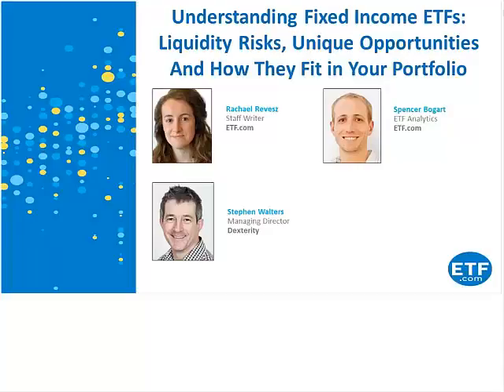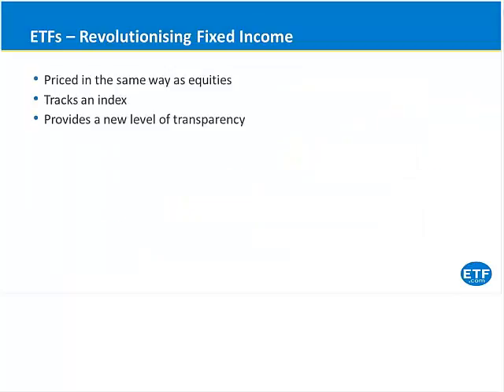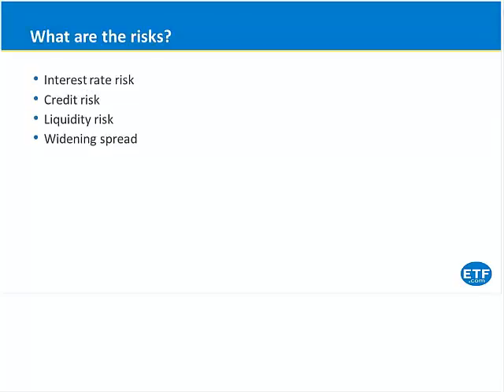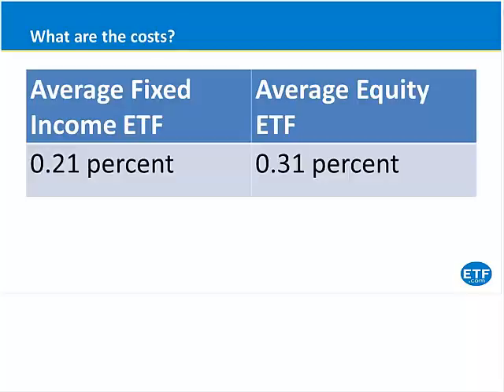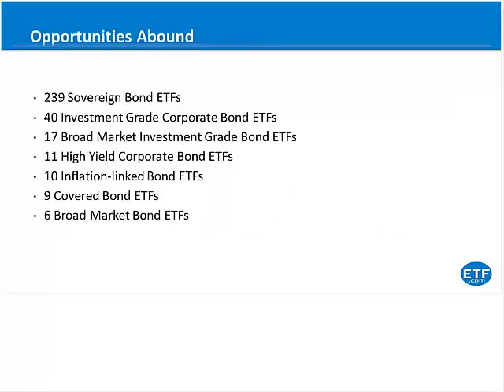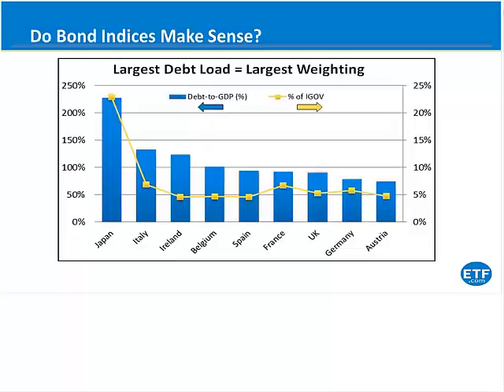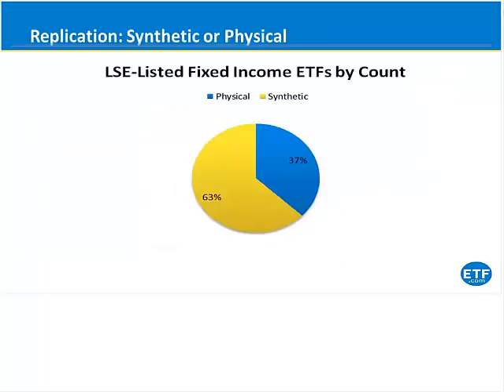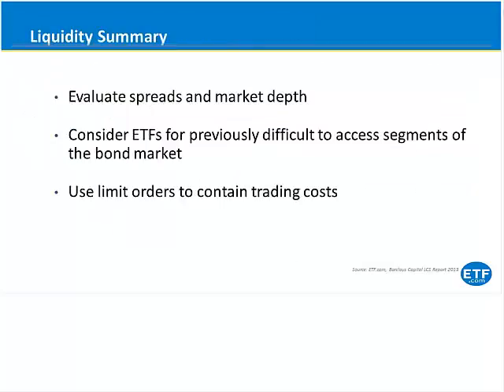Understanding Fixed Income ETFs: Liquidity Risks, Unique Opportunities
Fixed Income ETFs have exploded onto the market to become one of the fastest-growing areas in the ETF industry. Given the illiquidity of many underlying bonds, these funds can present unique challenges. But as rates bottom out and potentially rebound, Fixed Income ETFs may play a vital role in your portfolio. This session explores the myths and misconceptions, examines their full potential and addresses what role they play in a portfolio.